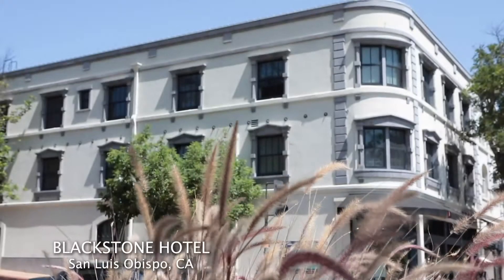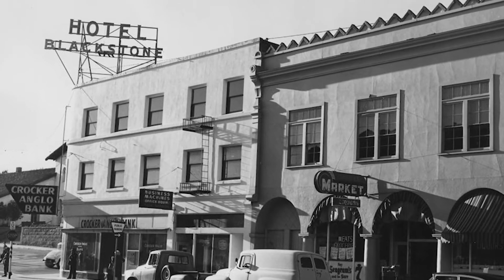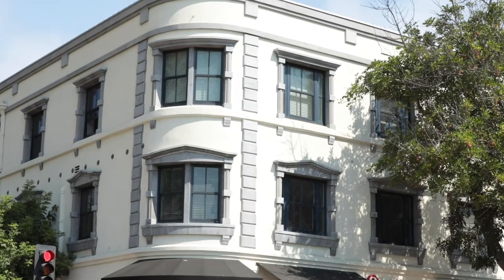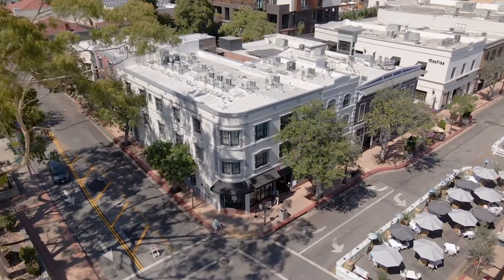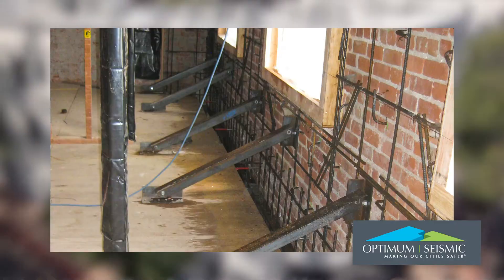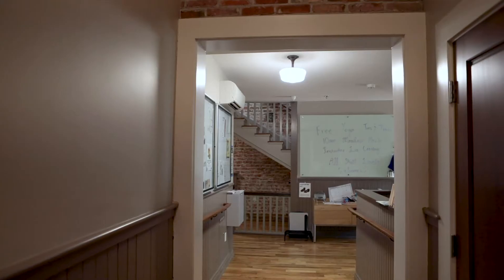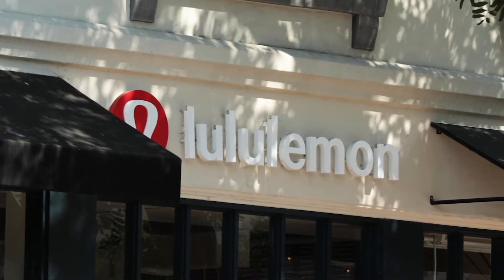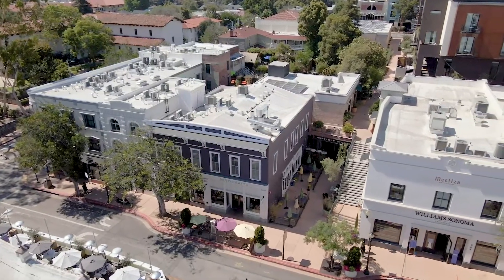The Full Renovation and Retrofitting of the Blackstone Hotel in San Luis Obispo by Optimum Seismic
Optimum Seismic, Inc., is Southern California’s leading retrofit company for earthquake retrofit engineering and construction, specializing in multifamily and commercial buildings. Since 1984, the team at Optimum Seismic has completed more than 3,500 retrofits on a variety of buildings throughout the state of California, including structural infrastructure such as highway bridges.